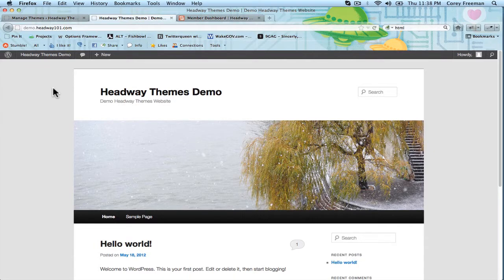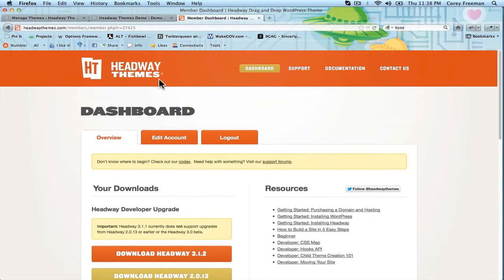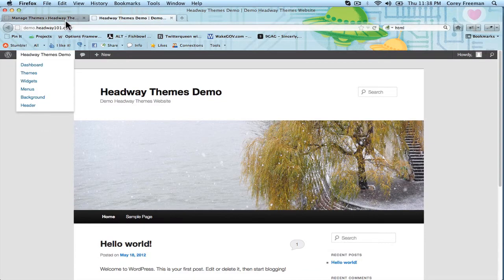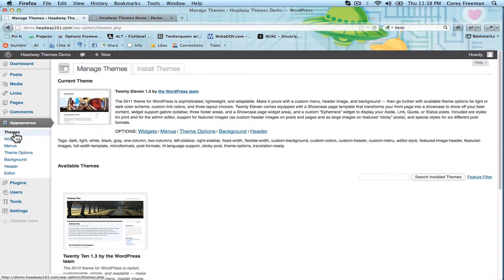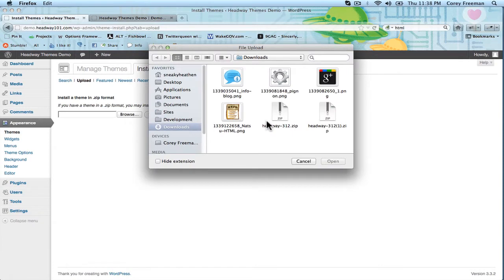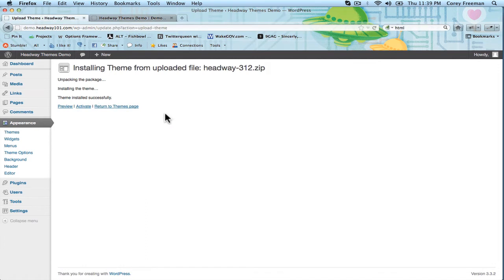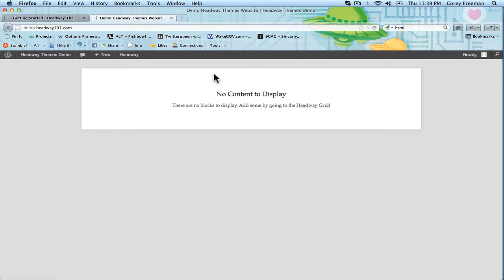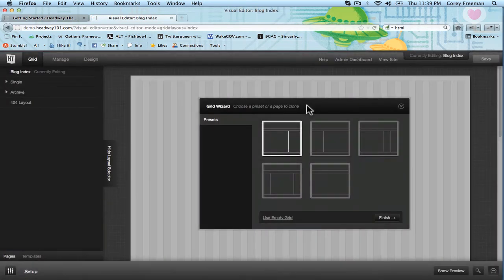How to Install Headway Themes 3.0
A quick tutorial explaining how to install headway themes 3.0 onto a WordPress site.